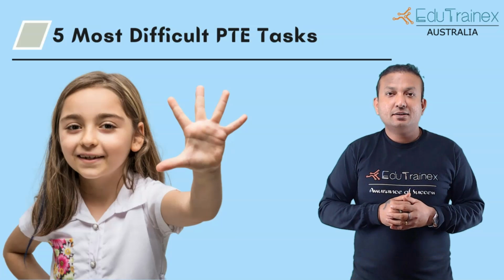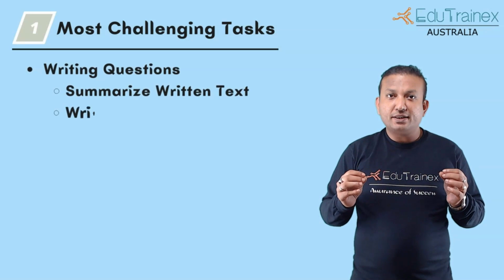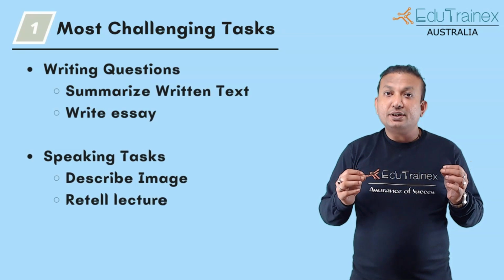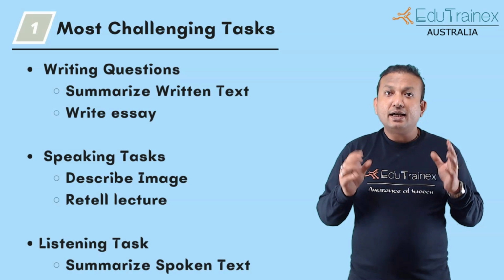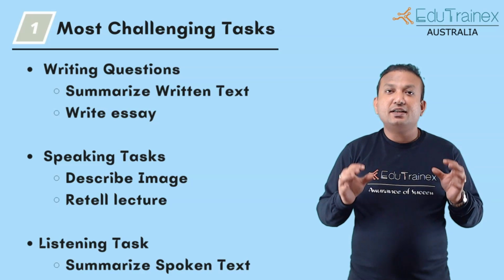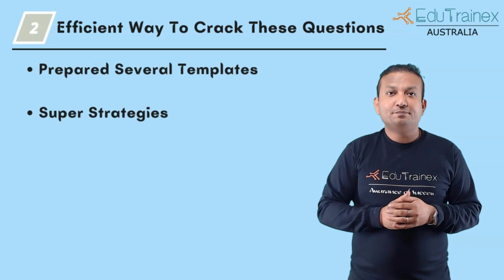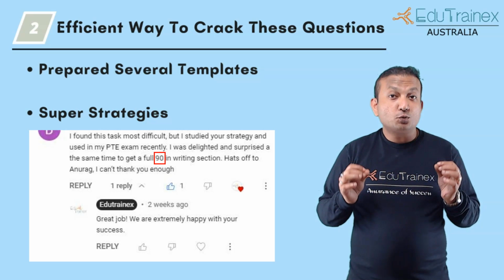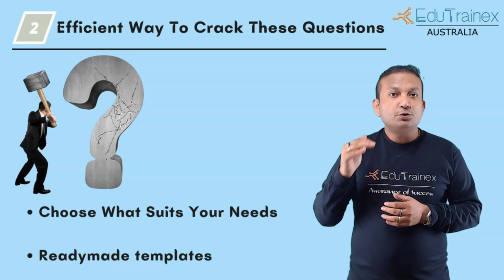Most difficult PTE tasks | Learn to solve easily | Edutrainex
In this video, we will discuss about the 5 most difficult tasks in PTE from Writing, Speaking and Listening sections that can easily be solved using great structure and templates. These include Write Essay, Summarize Written Text, Describe Image, Retell Lecture and Summarize Spoken Text. Not only can you solve them easily, but also get a 90-score using the strategies and templates shown.

Full strategies with high-scoring templates

5 most difficult PTE exam tasks
How to get 90 in PTE Writing?
Does template help in getting high score?
Where to get the PTE strategies and templates?